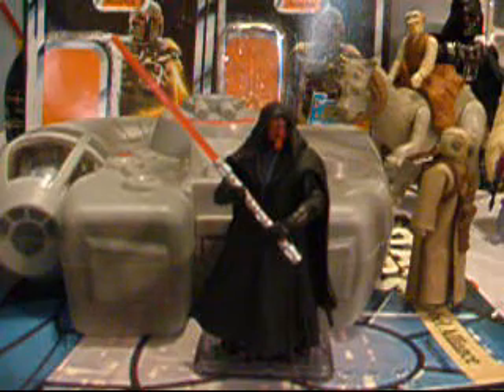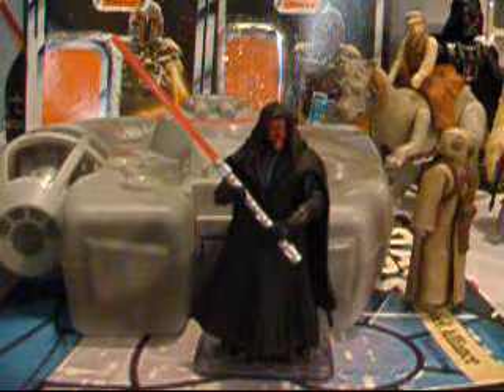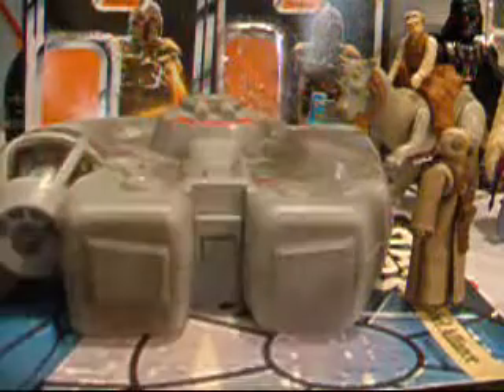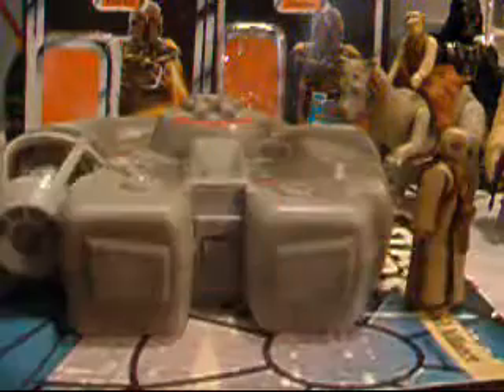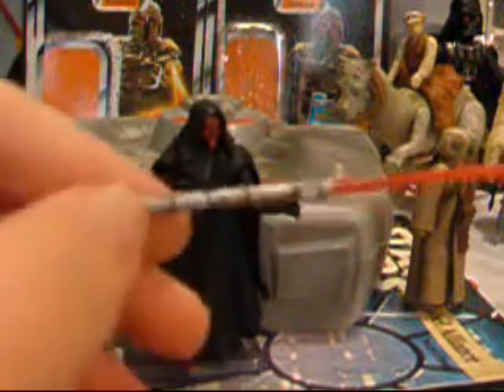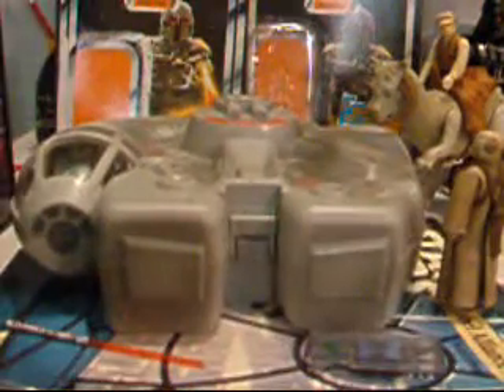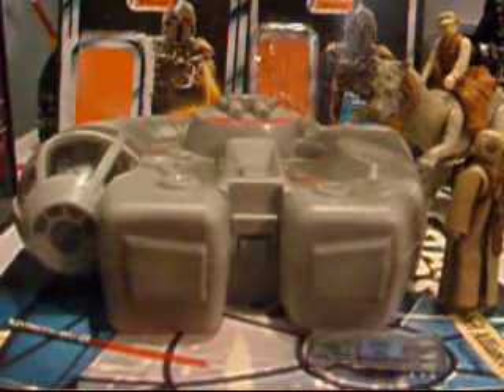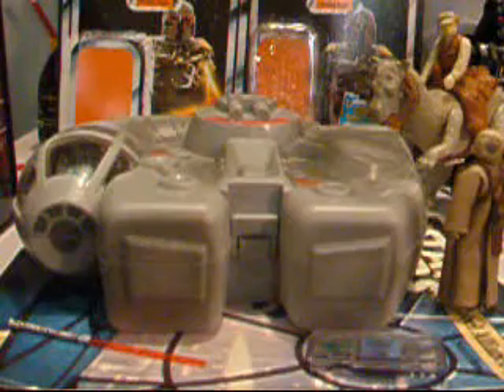starwars action figure review darth mual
darth mual is awesome